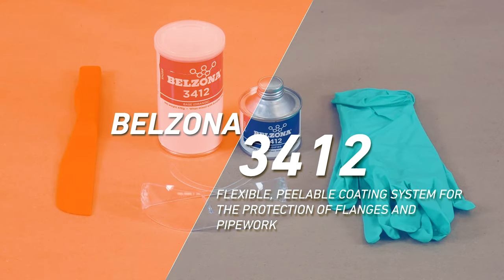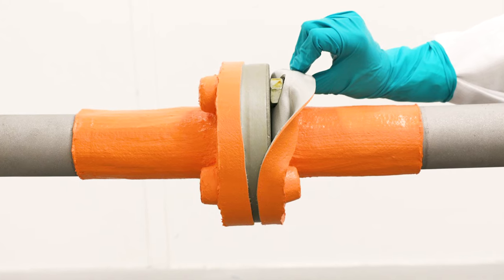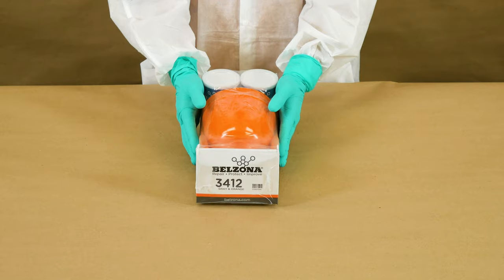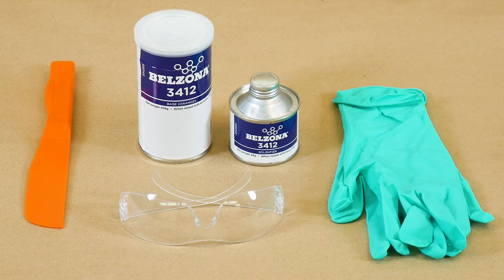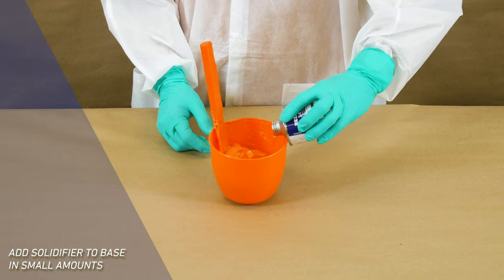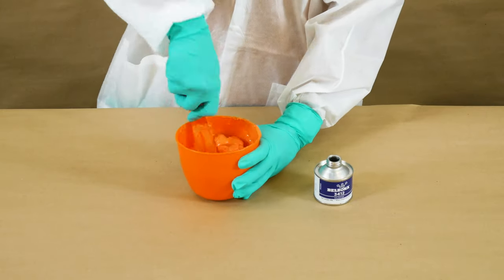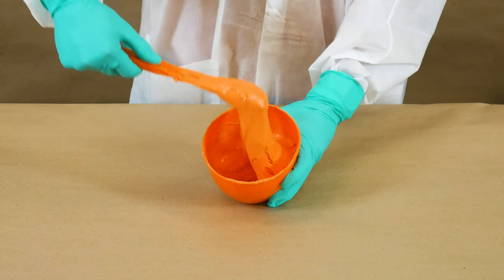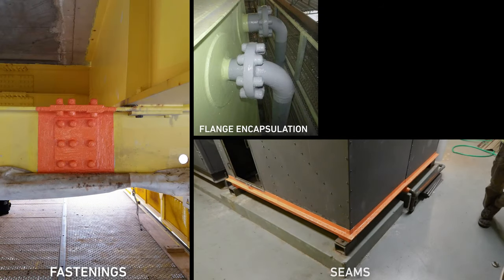How To Mix Belzona 3412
Belzona3412 is a two-component isocyanate free peelable system for encapsulating flanges and bolt fastenings to protect against moisture and corrosion. The system is designed to allow an easy access to bolts and flanges in the event of required maintenance.

One of the key factors of a Belzona application is a thorough mix of two-component materials.

In this video we demonstrate how to mix Belzona 3412.

For the mixing, you will need two components (base and solidifier) of Belzona 3412, a mixing bowl and a spatula.

Each product package comes with a Manufacturer’s Instructions for Use.

Using a clean spatula, empty the entire contents of Belzona 3412 Base container into the mixing bowl provided.

Due to the low viscosity of Solidifier, add it to the Base in parts and slowly start mixing both components until fully incorporated. Mix for at least 3 minutes.

Once the mixed material turns into a uniform consistency, it is ready for the planned application on:

- Bolt fastenings
- Flanges
- Seams